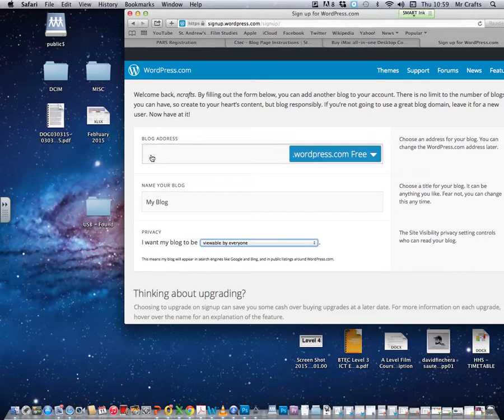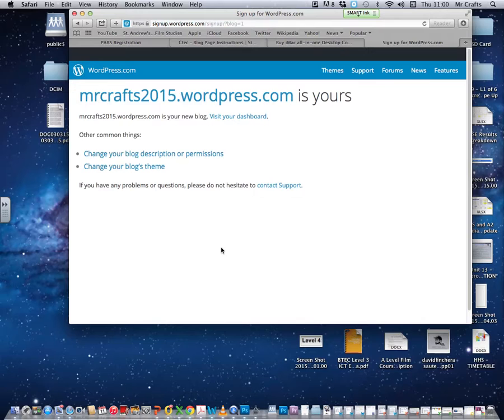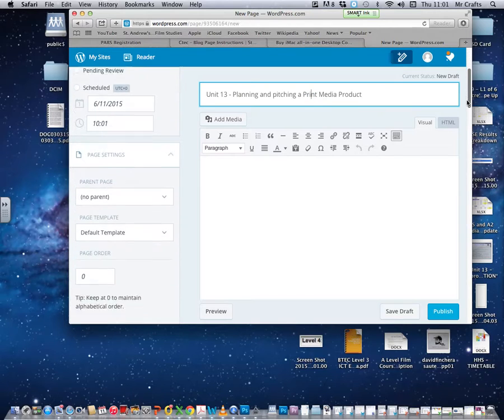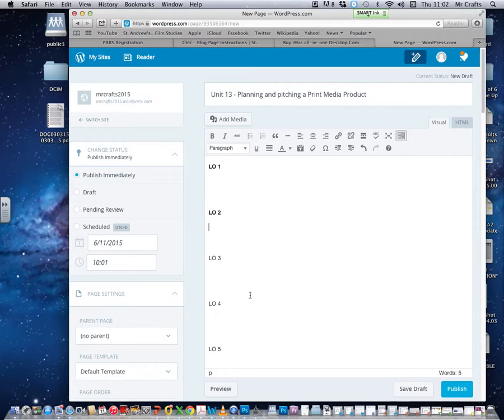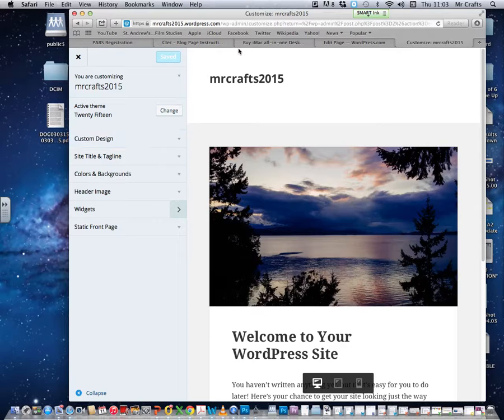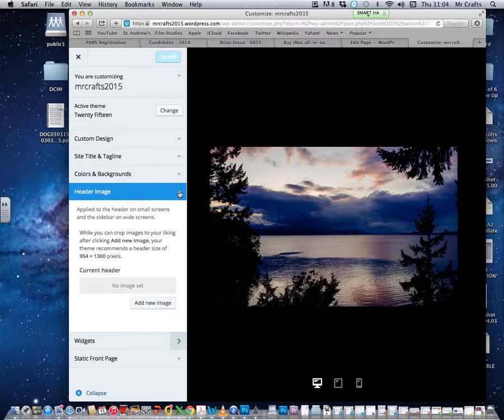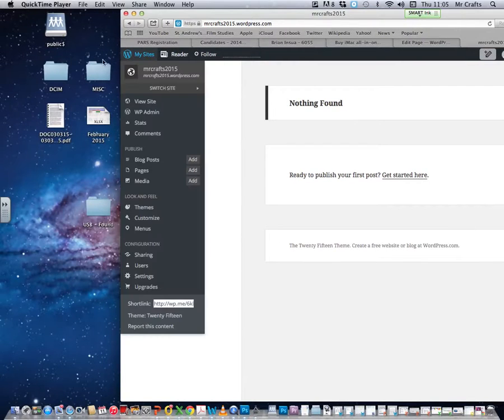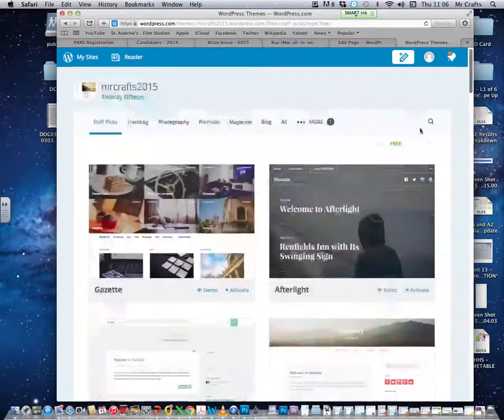St. andrew's Catholic School - Blog Page Instructions